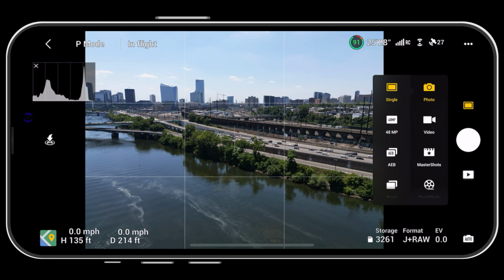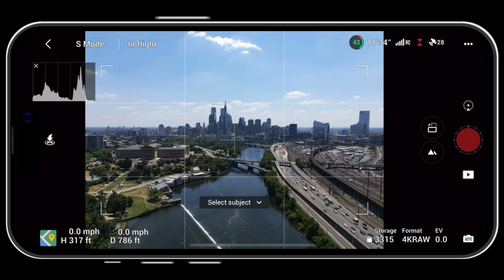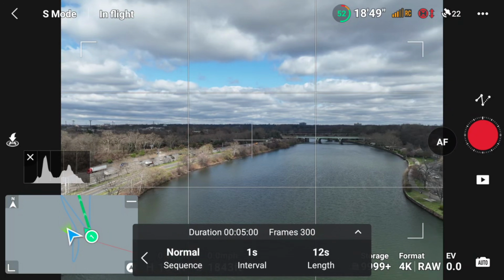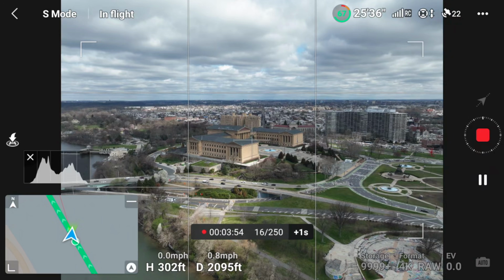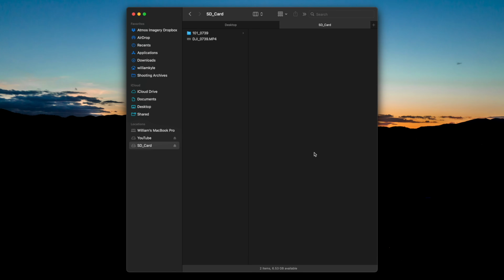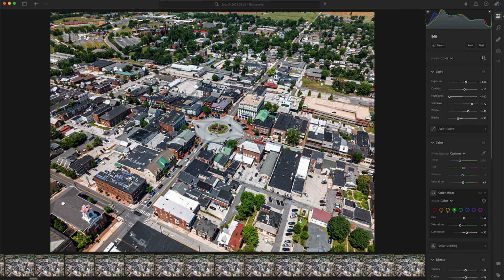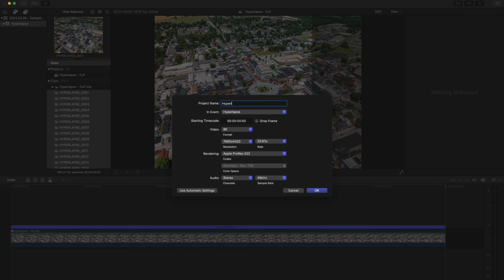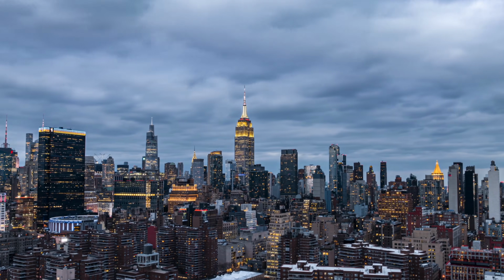How To Take EPIC Hyperlapses With Your Drone - Full Tutorial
If you own a drone that can capture a hyperlpase, this video will walk you through my entire process on how to create one from start to finish!

Timestamps:
00:00 - Drone Hyperlapse Explained
02:05 - Planning
04:00 - Mission Set Up
13:20 - Squarespace Ad Spot
14:17 - Flight (Tips & Tricks)
18:44 - File Management
20:17 - Photo Editing
23:11 - Video Editing
27:08 - Editing Pro Tips
29:29 - Get Creative
30:13 - Final Thoughts

My Gear:
DJI Mavic 3:

Sony a1:

Sony GM 16-25 f2.8:

Studio Mic:

Anker 757 Power Station:

SanDisk SSD:

MacBook Pro M1 Max:

iPad mini:

Peak Design 30L Backpack V2:

SanDisk SD Cards:

SanDisk Micro SD Cards: